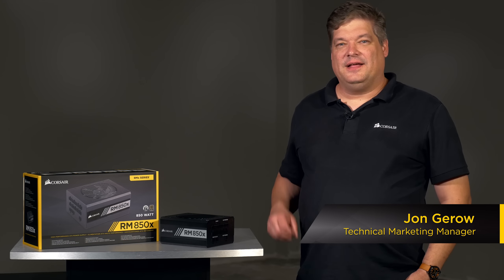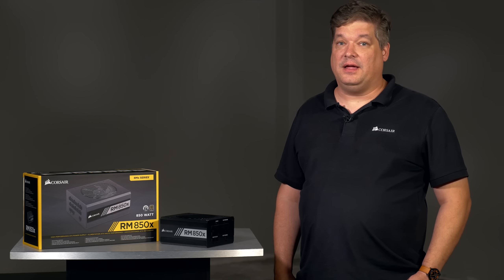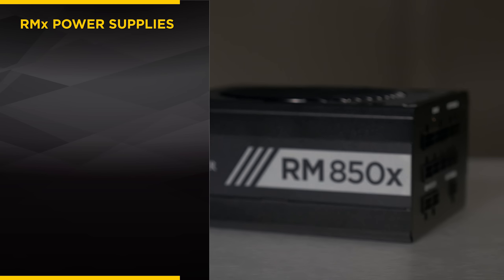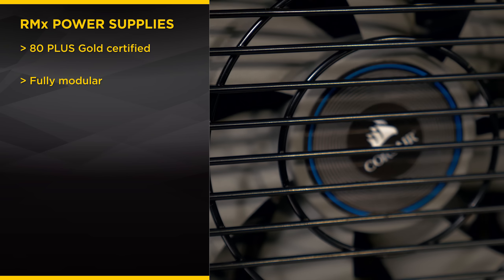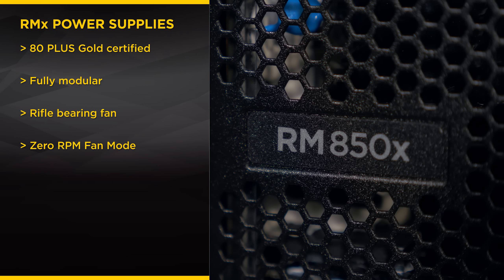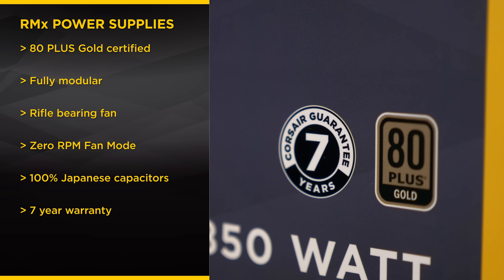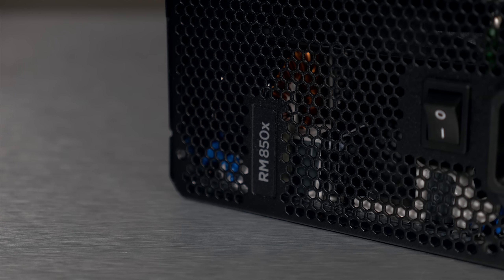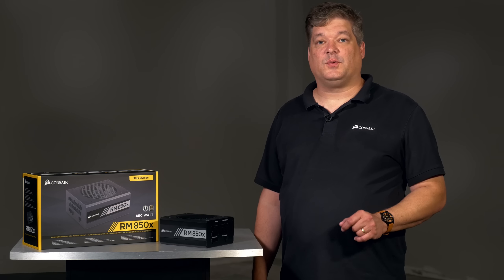Corsair RMx Series Power Supplies Introduction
Corsair RMx series power supplies are 80 PLUS Gold certified and give you extremely tight voltage control, virtually silent operation, and a fully modular cable set.  With all Japanese 105°C capacitors, they’re a great choice for high performance PCs where reliability is essential.